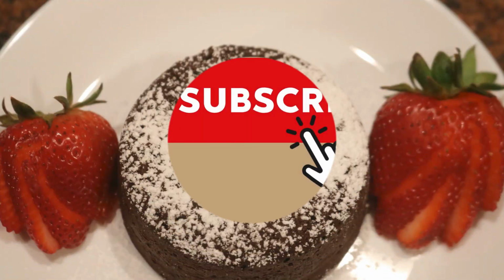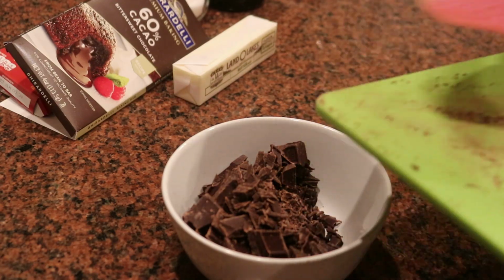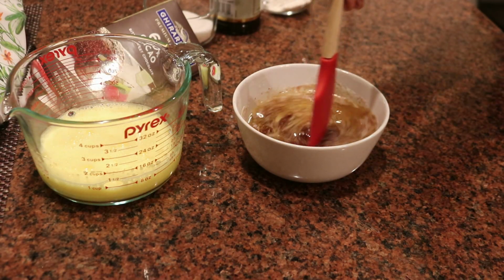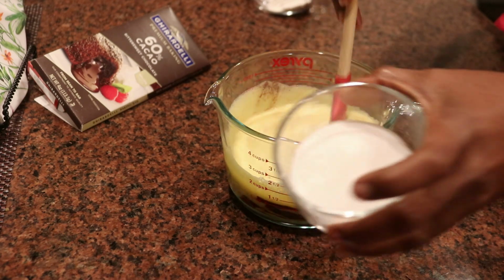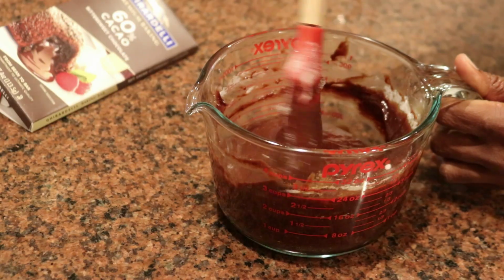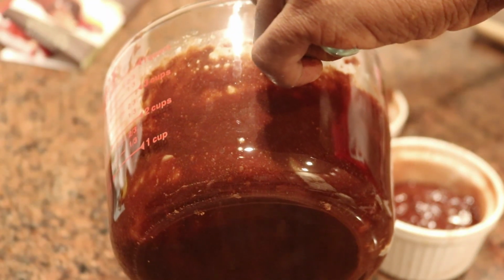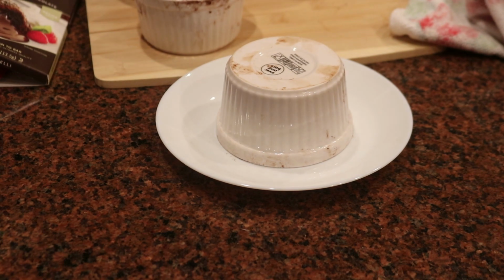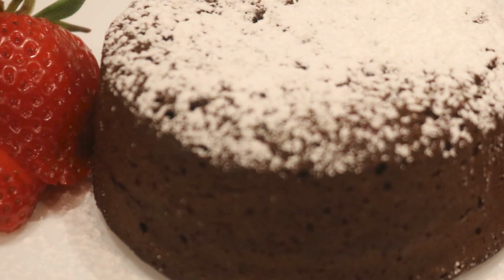Chocolate Molten Lava Cake Recipe | Chocolate Desserts | Simply Delicious!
If you're like me and had a delicious decadent Chocolate Molten Lava Cake on a cruise ship or fancy restaurant then you know it's nothing but pure GOODNESS! I found this recipe quick and easy to follow to make my own right at home. Now, Go Grab Your Apron and Let's Get Ready to Bake Chocolate Molten Lava Cake...Yum!

RECIPE
6 oz bittersweet chocolate chopped
1 stick butter
1/3 - 1/2 c sugar
1 tsp vanilla
4 eggs room temp
2 1/2 Tbsp flour
powder sugar for dusting

1. chop your chocolate bars up and place in a microwavable bowl, add stick of butter and melt in microwave for 30 seconds or 1 minute. Remover, stir together and set aside to cool.
2. In a large bowl mix eggs for about 2-3 minutes with a hand mixer or whisk, when the chocolate has cooled mix it with the eggs and combine well.
3. Next add in vanilla, sugar and flour and mix well...batter is complete
4. Use 4 ramekins and butter them well, add a dusting of cocoa powder or flour and sprinkle round dish, remove any excess.
5. Evenly pour batter into the four dishes and place in the oven to bake for 8-9 minutes. Then remove from the oven, allow to cool for a few minutes and invert on a saucer plate.
10. Dust with powder sugar, add ice cream or strawberries if you desire and ENJOY!!